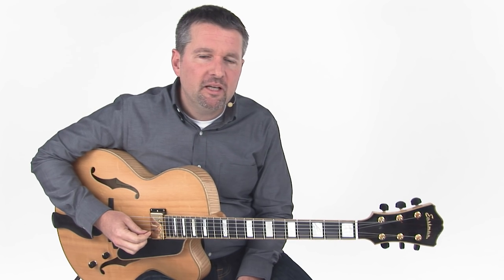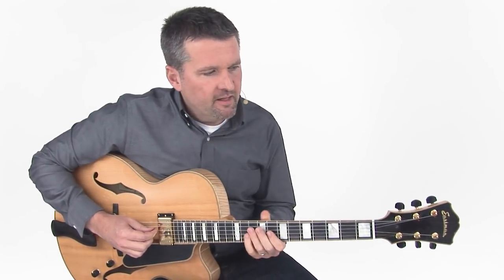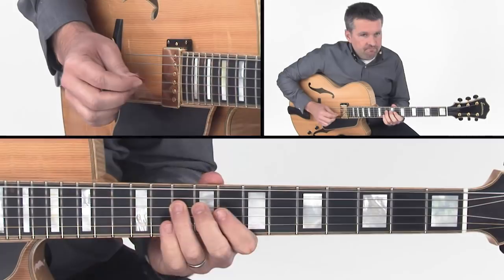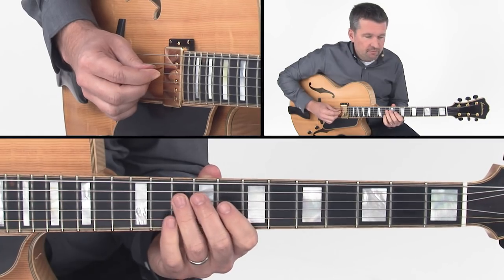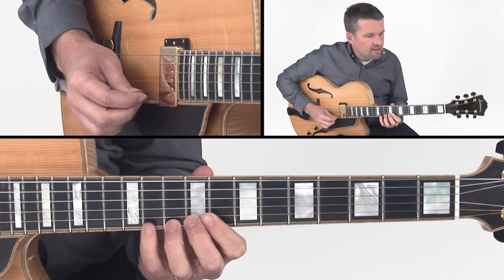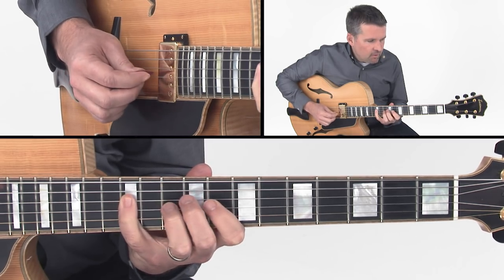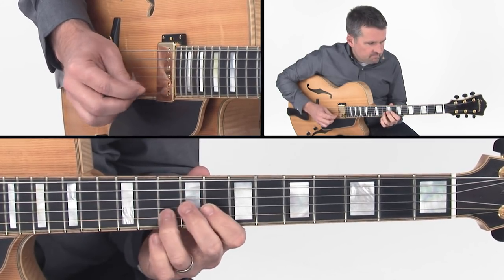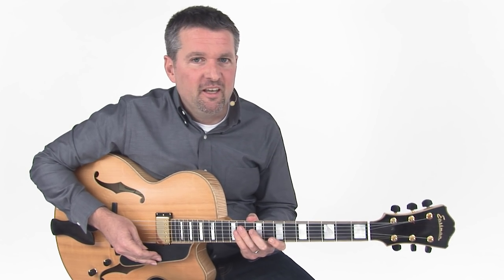Jazz Scales Guitar Lesson - Jazz Melodic Minor Lick - Tom Dempsey